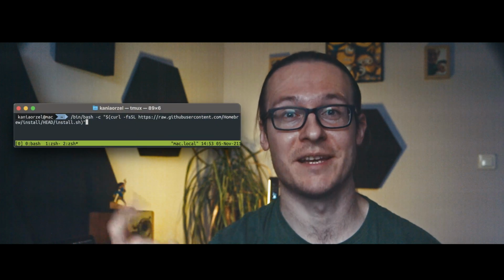Configuration Apple M1 for Software Engineer - Entry level | M1 / M1 Ultra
Hi today, I prepared a short video about configuration M1 for Software Engineer. Very universal approach.

Battery life and editing 4K videos are the best things in M1.  I truly recommend M1 for experienced Devs, I hope next month brings more support for this platform :)

0:00 Intro
0:24 Disclaimer
1:00 Rosetta 2
1:12 Homebrew
1:30 zsh / ohmyz.sh
1:50 Docker
2:06 Java / JDK 16
2:20 XCode / Android Studio
2:38 x86 with Docker
3:27 Summary

Rosetta 2:
/usr/sbin/softwareupdate --install-rosetta --agree-to-license